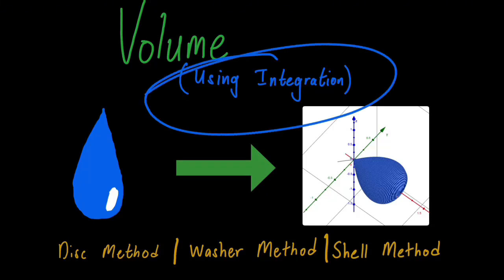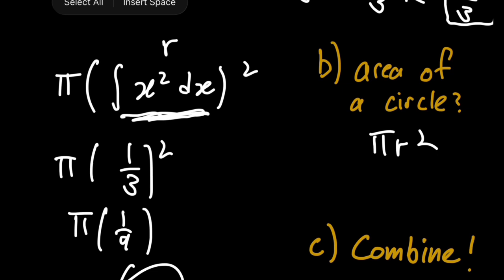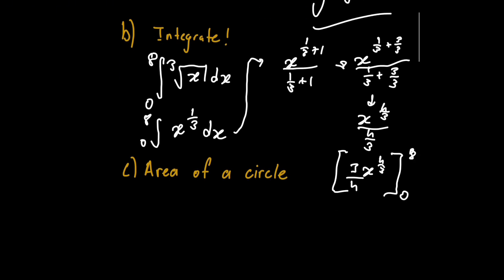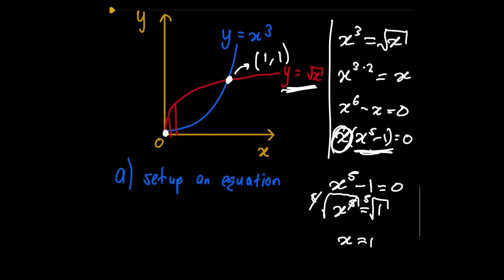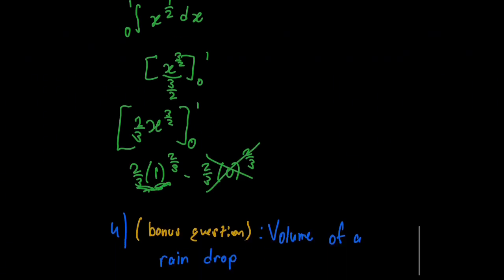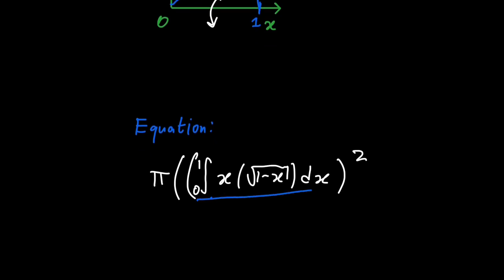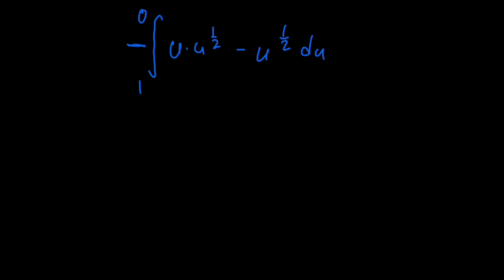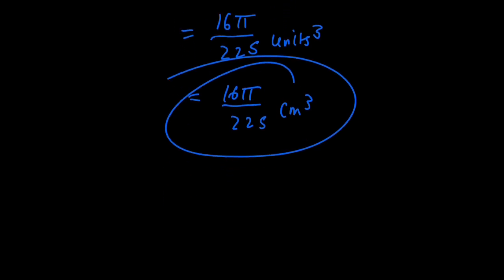Integration: All you need to know about VOLUME (Part 1)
Simulations, explanations and practice problems on the most crucial parts of volume in under 27 minutes